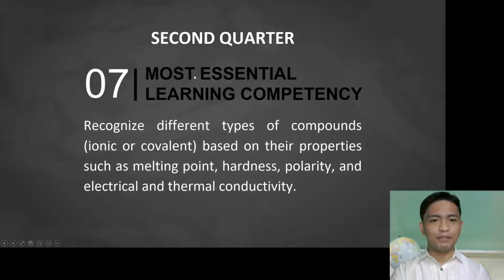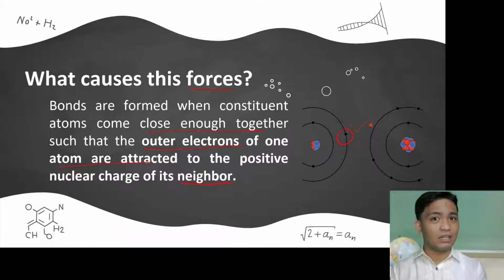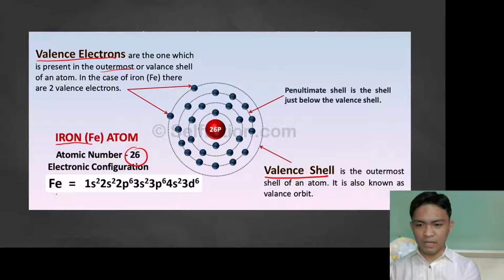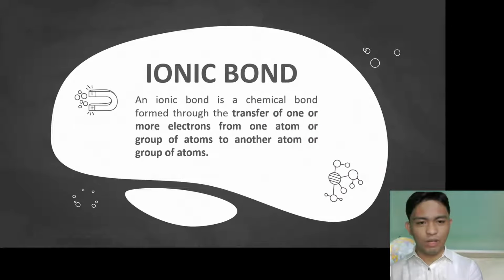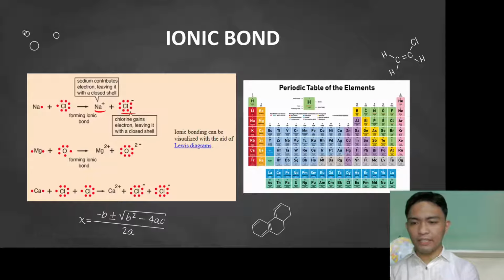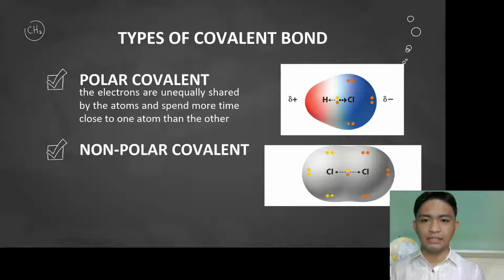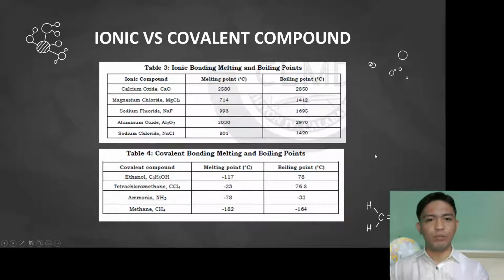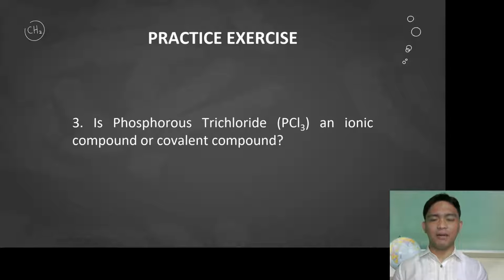Chemical Bonding | Science 9 - Quarter 2 (MELC 7) Week 2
MELC 7 : Recognize different types of compounds (ionic or covalent) based on their properties such as melting point, hardness, polarity, and electrical and thermal conductivity.

Lesson: Chemical Bonding
1. Define chemical bond
2. Explain the types of bond and how they are formed
3. Recognize different types of compounds (ionic or covalent) based on a set of properties.

TIMECODES
0:00 -

Happy Learning and Teaching Everyone!